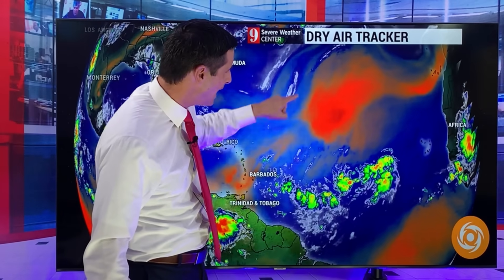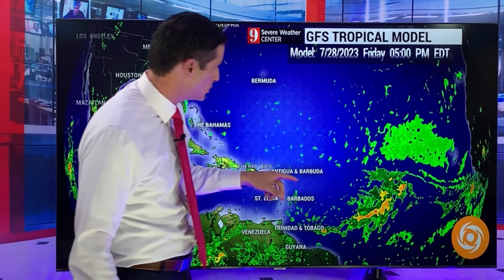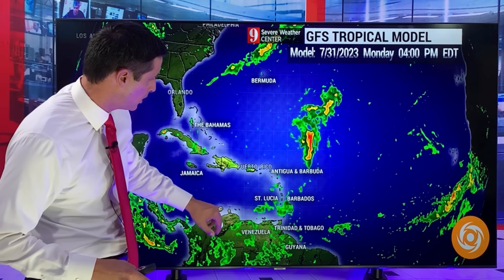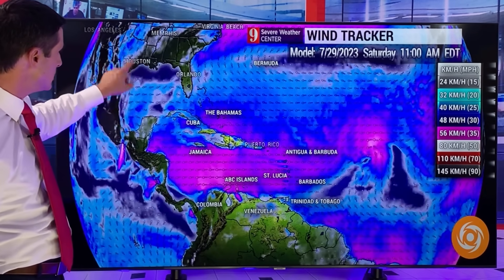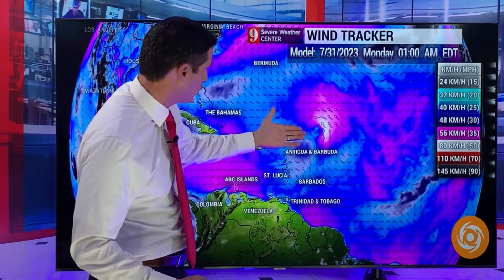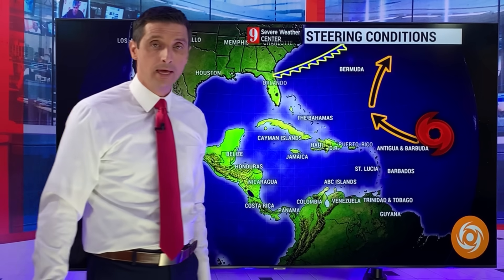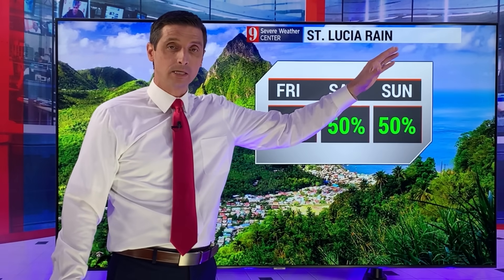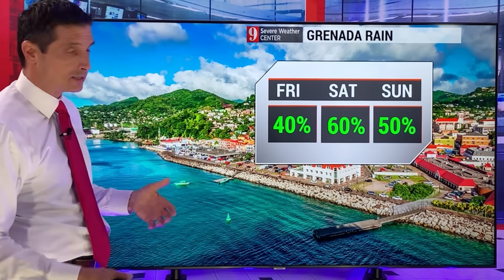A Tropical Storm will form in the Atlantic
Tropical Storm Emily will form in the Atlantic as soon as this weekend or early next week. This tropical system will approach the Caribbean the next two days, then lift more to the northwest. High pressure slides to the east, and this gives the tropical system a window to make that curve.

Next week, Tropical Storm Emily will be close to Bermuda. Early indications show it staying just east of Bermuda, but I'll monitor the steering conditions closely. By the middle of the week, this system will be close to the Atlantic Region of Canada.